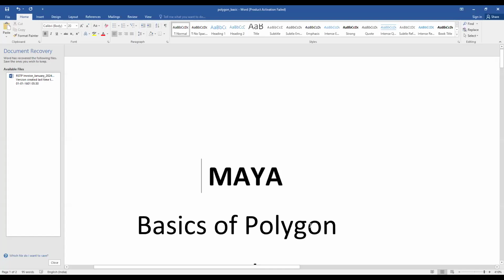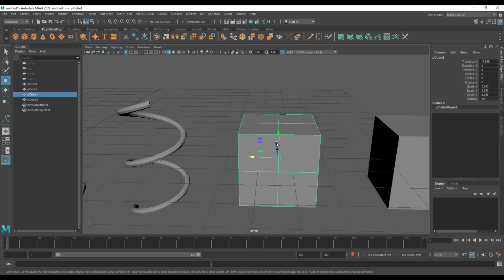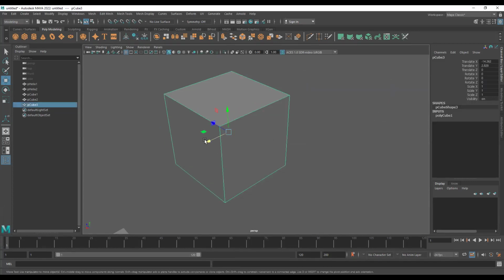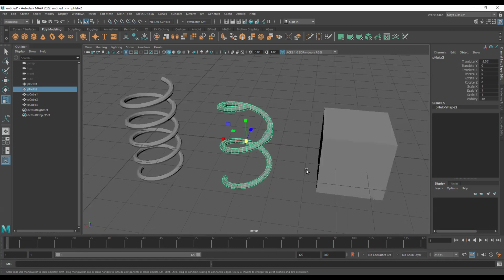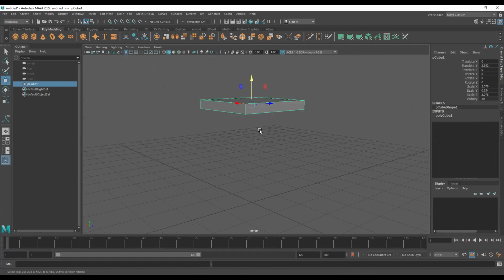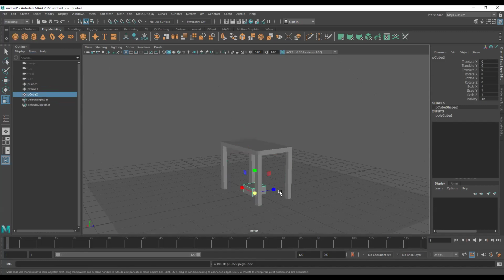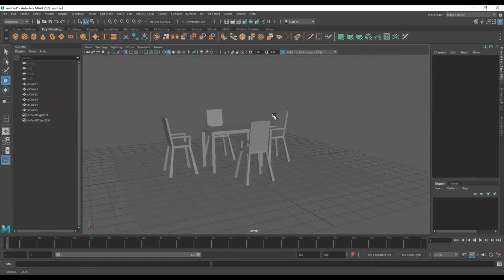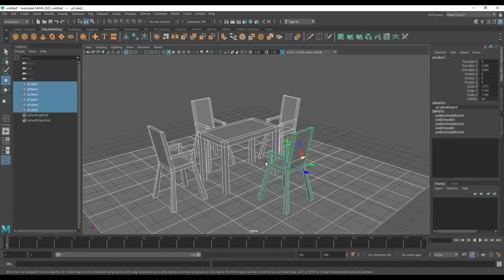MAYA Basics of Polygon &Tools